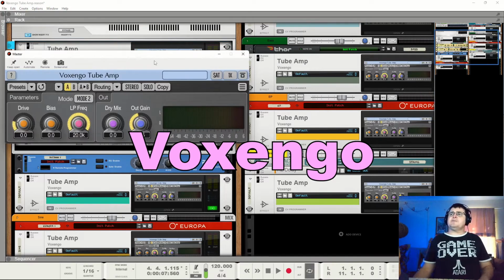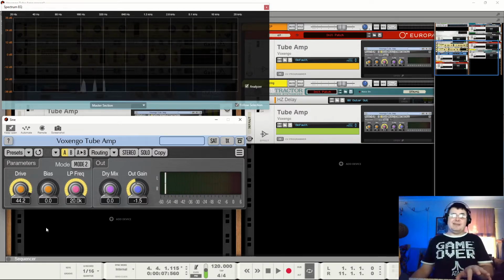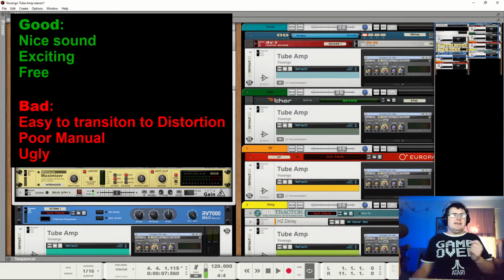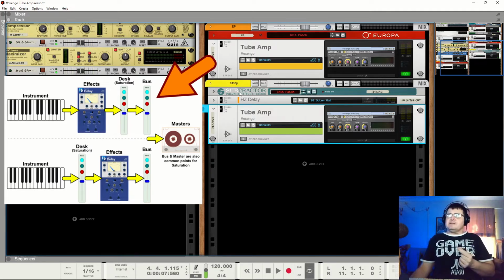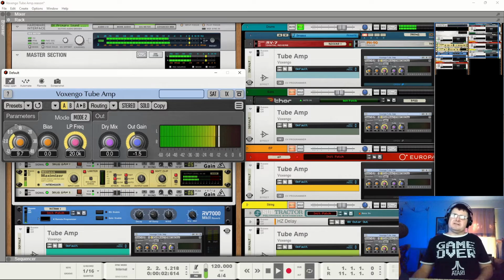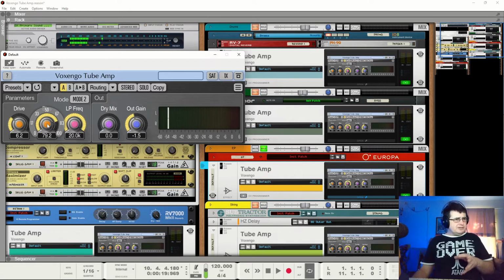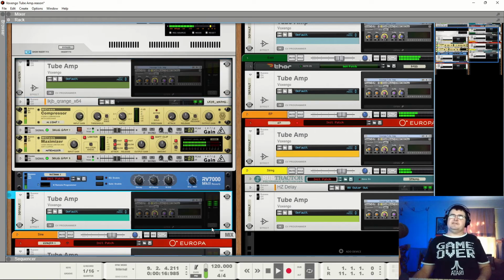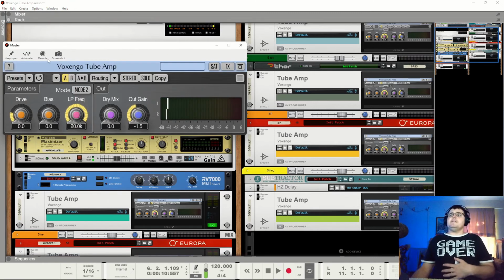Voxengo Tube Amp Saturation Review [Free Audio Effect Plugin]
In this video, we'll be taking a closer look at the Voxengo Tube Amp Saturation plugin. As the name suggests, this plugin is designed to emulate the sound of a classic tube amplifier, adding warmth, depth, and character to your tracks.

We'll start with an overview of the plugin's features and interface, before diving into a more detailed look at how it works. We'll explore the various parameters available, including drive, bias, and oversampling, and show you how to use them to dial in the perfect sound for your mix.

Throughout the video, we'll be using examples to demonstrate the effect of the plugin on different types of sounds, including drums, guitars, and vocals. You'll get to hear the difference that the Tube Amp Saturation plugin can make in action, and see how it can transform a dull, lifeless track into something with real character and presence.

Whether you're a producer, engineer, or musician looking to add some warmth and saturation to your recordings, this video will provide you with a comprehensive guide to the Voxengo Tube Amp Saturation plugin. So grab your headphones, sit back, and get ready to take your tracks to the next level!

TimeSteps:

00:00:00 Intro & Overview
00:00:51 Quick A-B
00:02:13 Not Distortion
00:02:22 Voxengo
00:05:22 Features
00:06:22 Mode 1 & 2
00:09:00 Bias
00:10:16 Good & Bad
00:15:22 Saturation Routing
00:18:13 Making A Mix
00:18:49 Drums
00:22:13 Bass
00:24:03 Elec Piano
00:25:20 String
00:27:04 Mix A-B
00:27:54 Reverb
00:31:41 Master
00:36:05 Conclusion